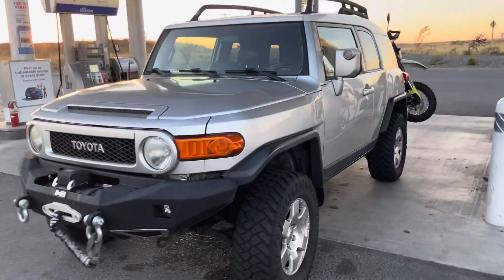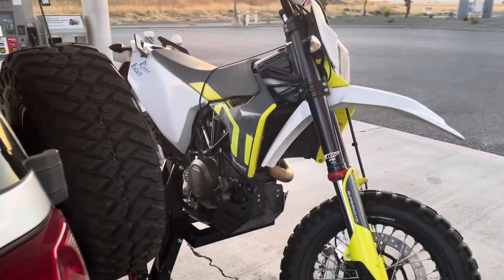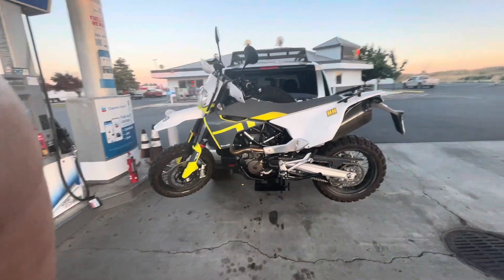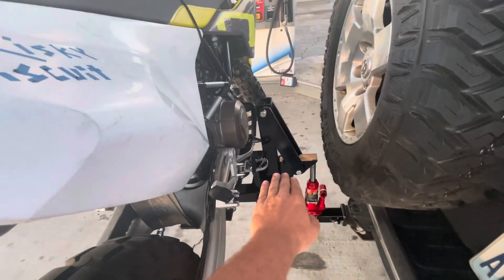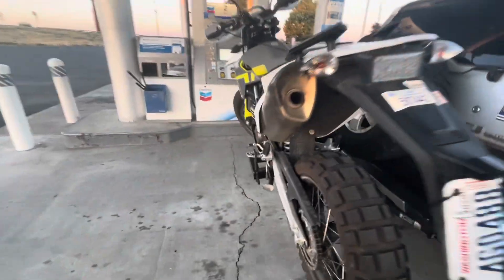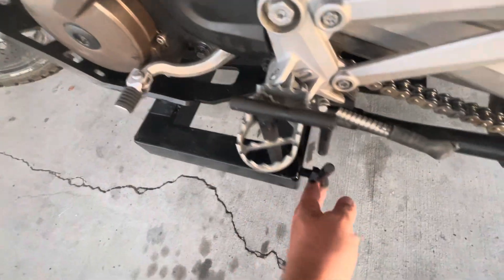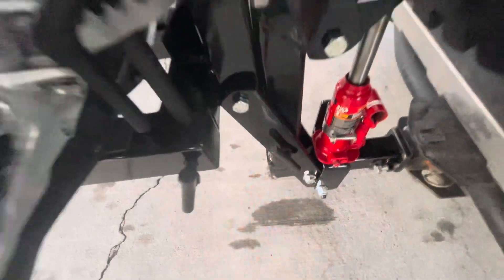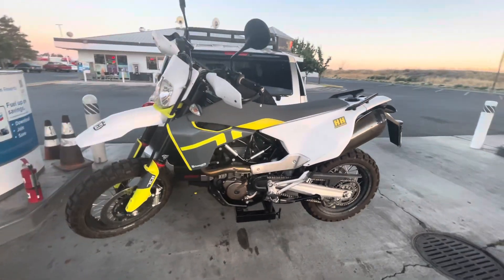MotoJackRack on FJ with Husqvarna Supermoto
My bike weighs ~320lbs.  The rack is ~50lbs.  My FJ aftermarket hitch is rated for 600lbs.

Did ~600 miles on this recently, zero problems